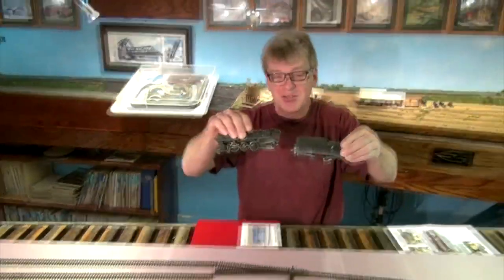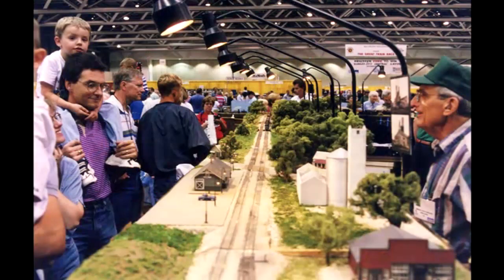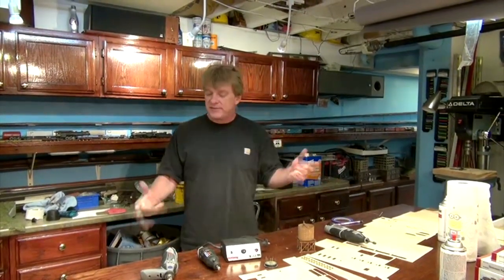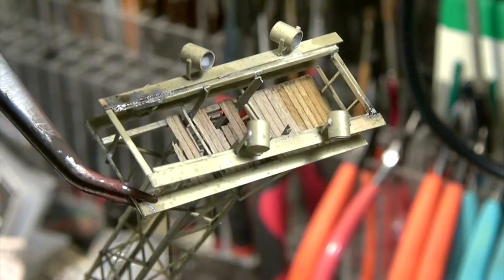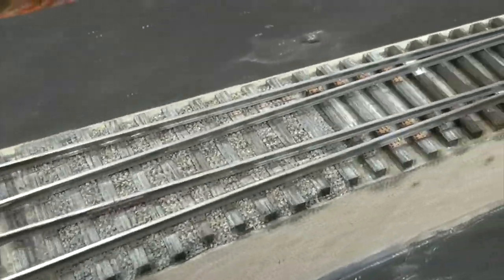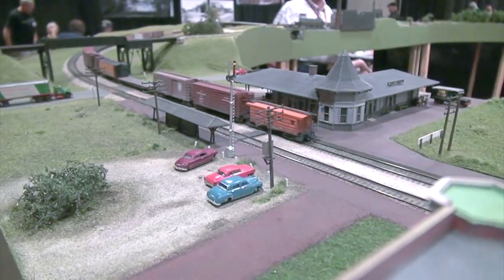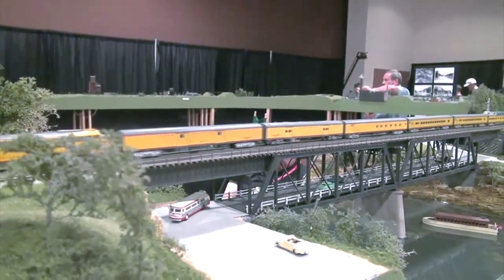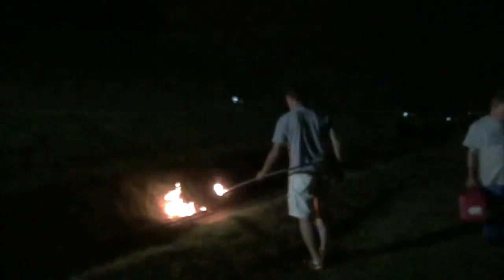St. Louis RPM and track planning | Model railroad tips | Model Railroad Hobbyist | MRH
- MRH What's Neat columnist Ken Patterson goes over his approach to track planning; 2) Ken shows tips on using motor tools for modeling; 3) Ken reviews some highlights of the St. Louis Railroad Prototype Modelers meet; 4) Ken announces his new video on soldering from soup to nuts; 5) Ken announces his new segment, Modeling insights from Above, using a video drone; and 6) And we get to see some great overhead drone shots of the prototype as well. Part of the October 2015 issue of Model Railroad Hobbyist magazine.